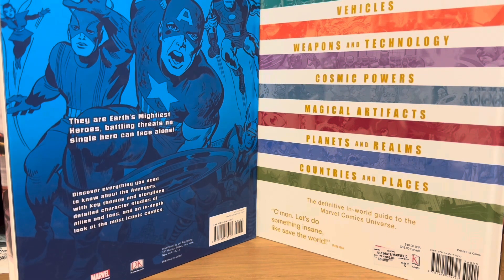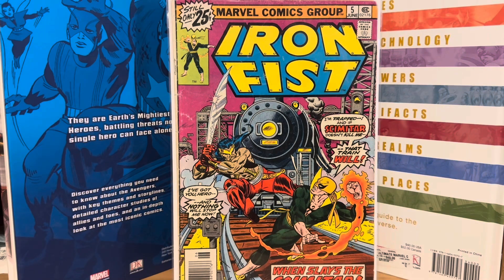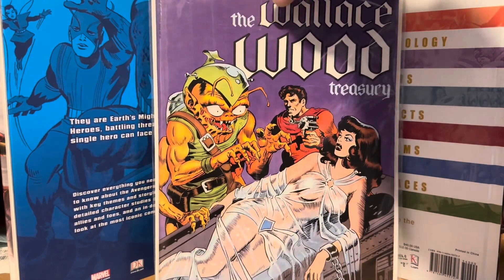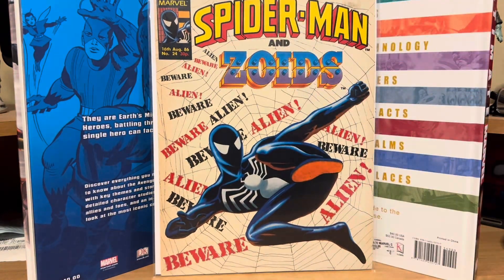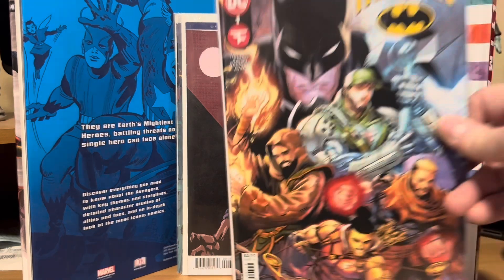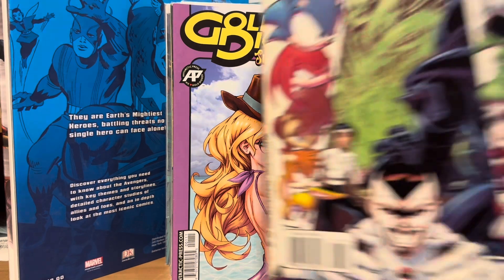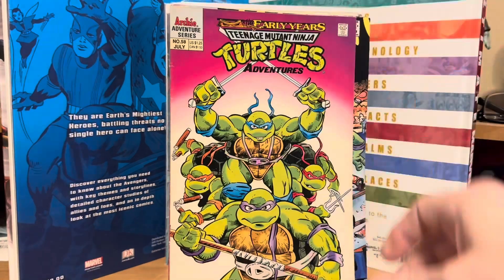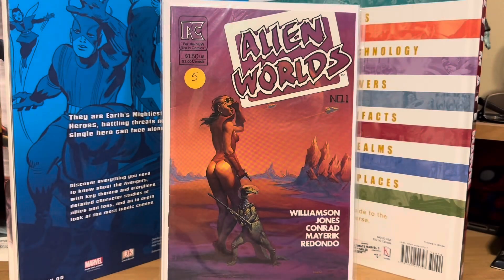Outrageous! December 2023 Comic Book Haul V